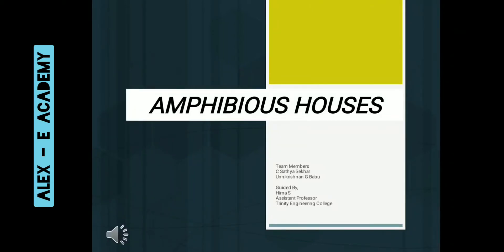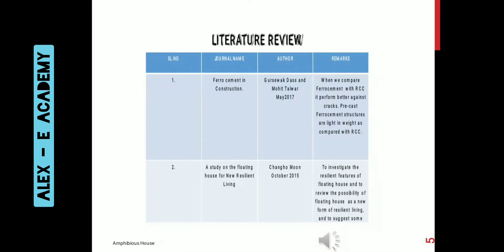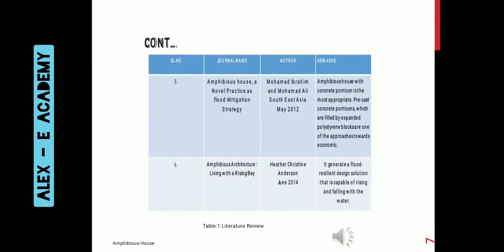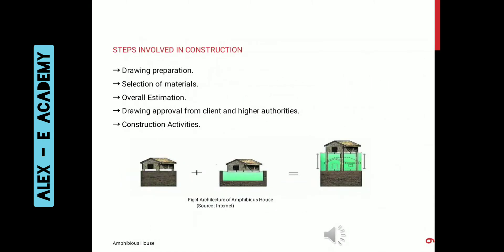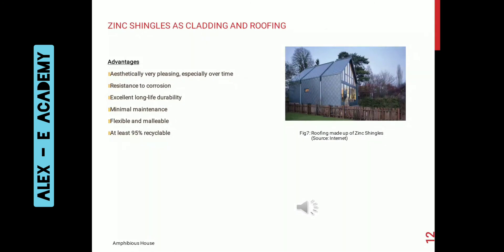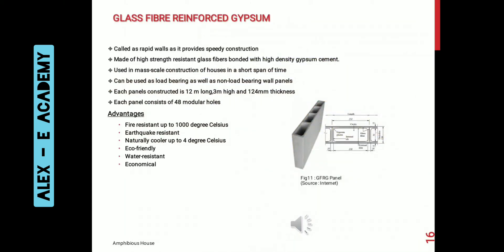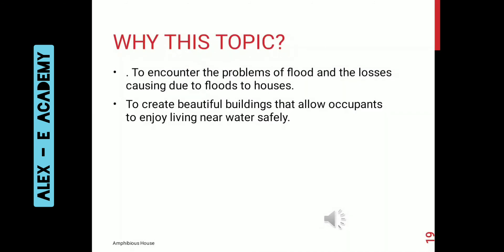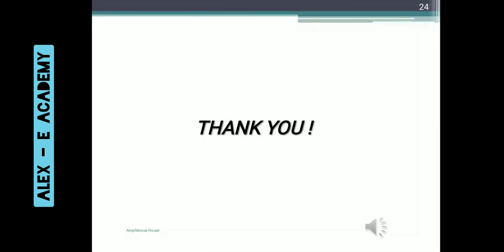CE 341 - Design Project | Topic -" Amphibious House " | Final Presentation | S5 KTU - Civil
CE 341 - Design Project

 | Topic -" Amphibious House " | Final Presentation |

S5 KTU - Civil Engineering